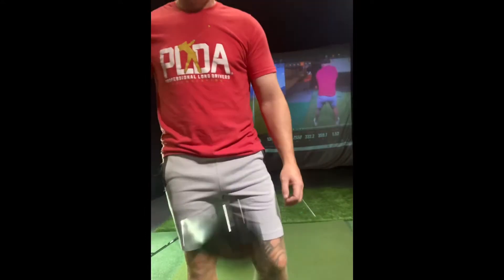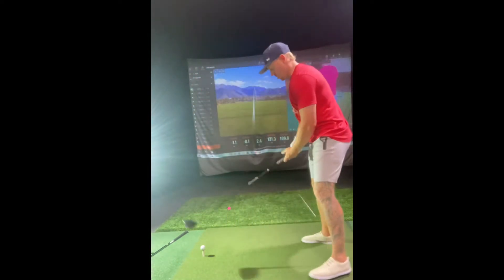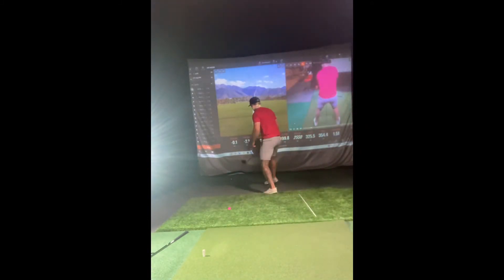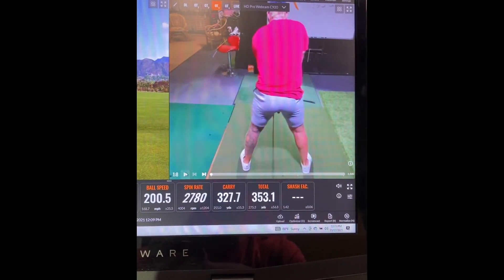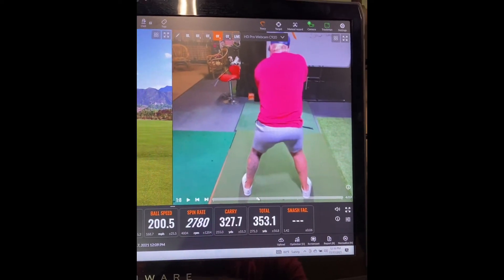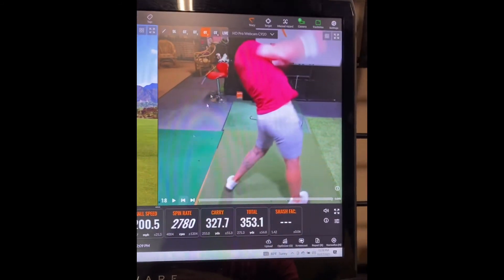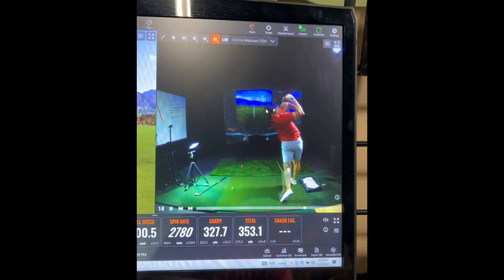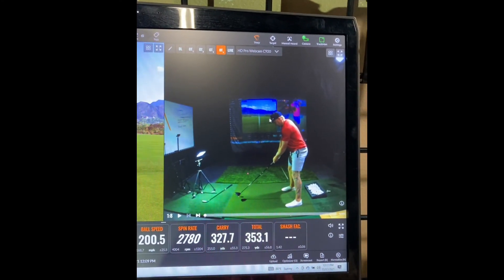How to increase your swing speed using irons/woods | 326 yard 4 iron |360 yard 3 wood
for more swing secrets